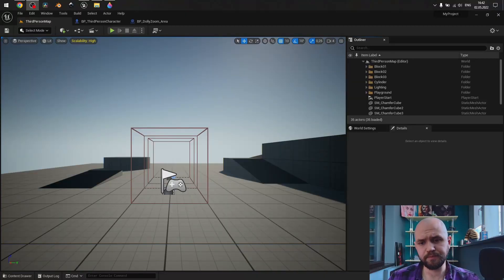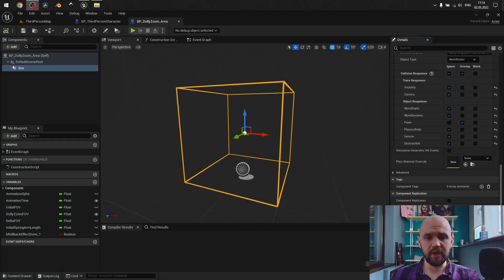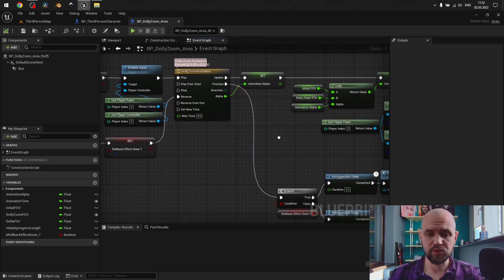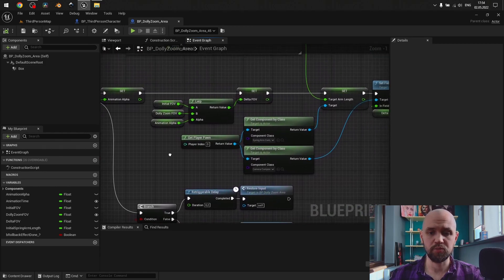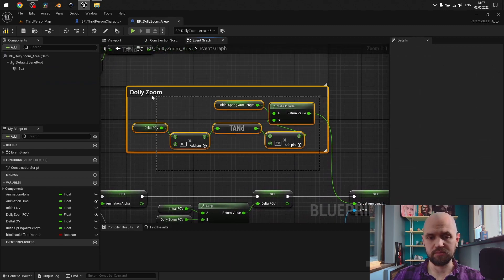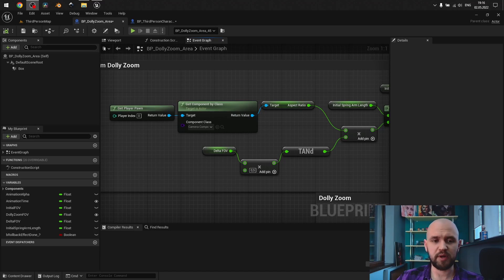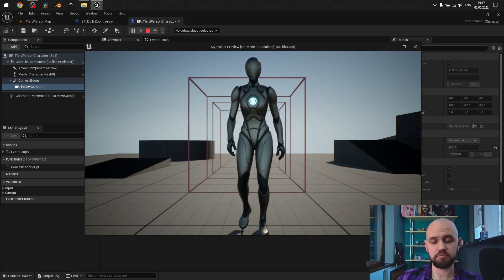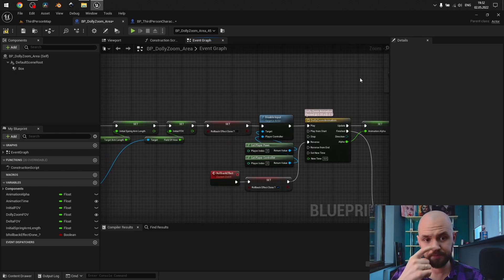Immersive Camera in UE5. Dolly Zoom Effect